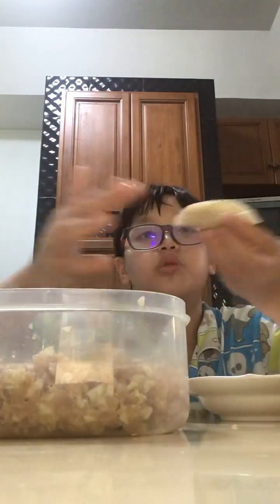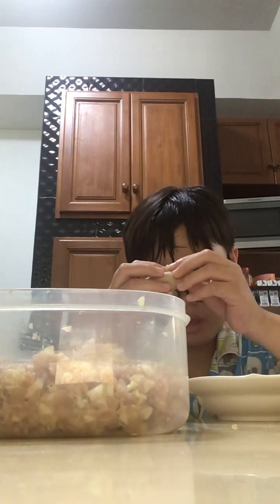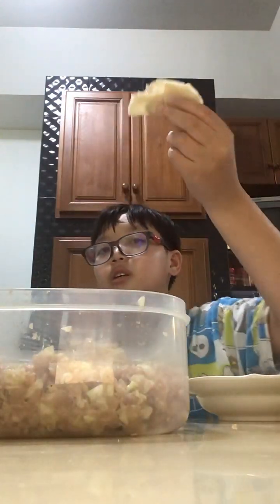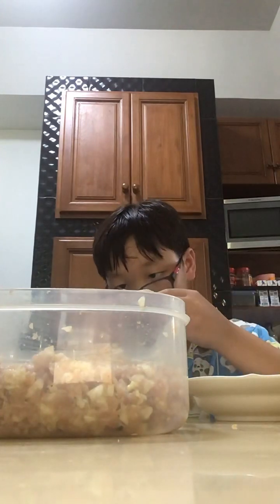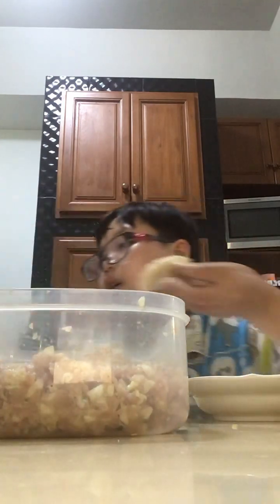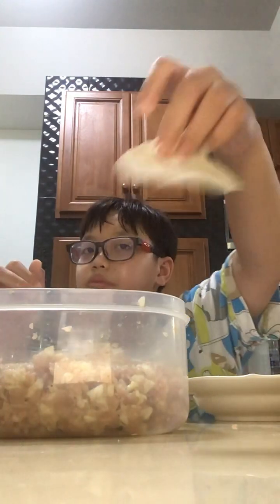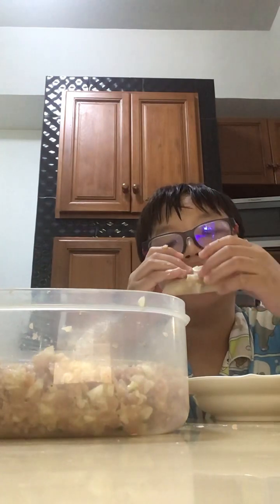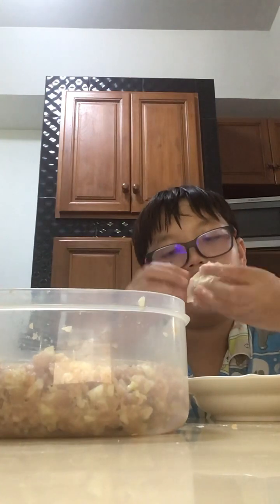I made ￼ my very first gyoza! Cooking and learn